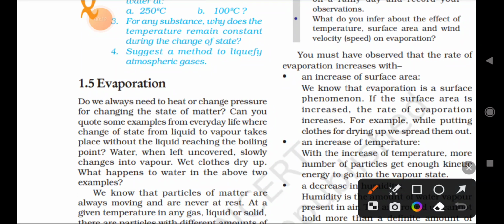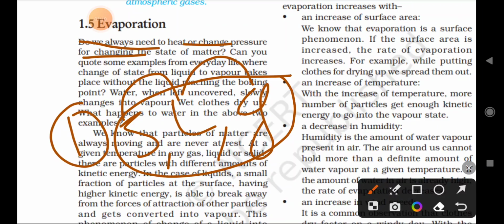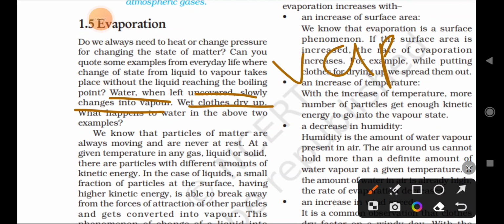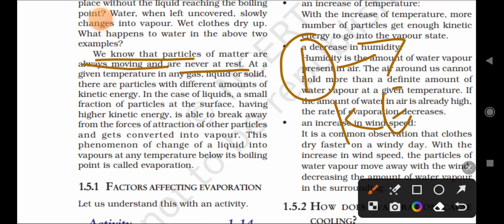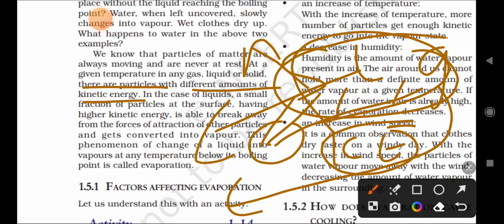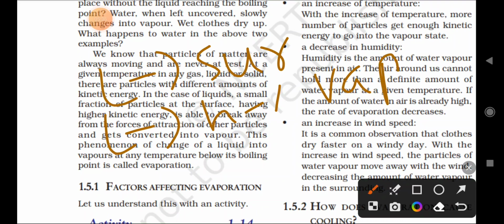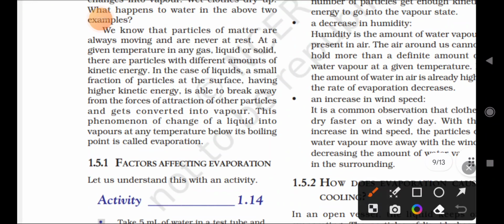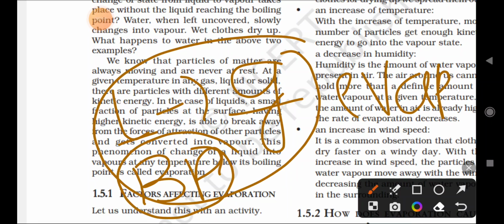class 9 matter in our surroundings part 10 # evaporation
class 9 chapter 1 matter in our surroundings part 10
meaning of evaporation and boiling point particles of states of matter and they posses moving energy